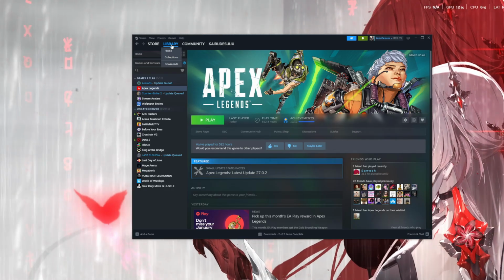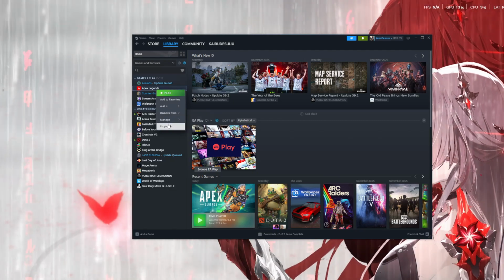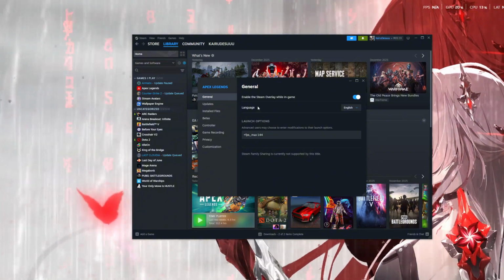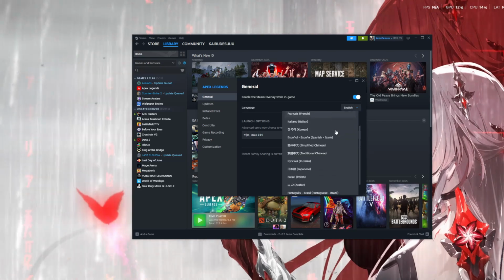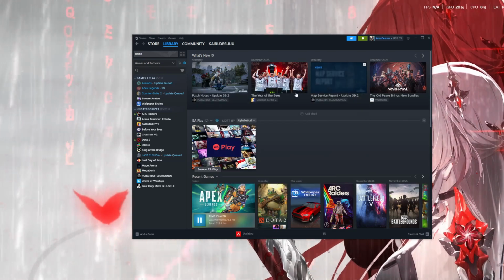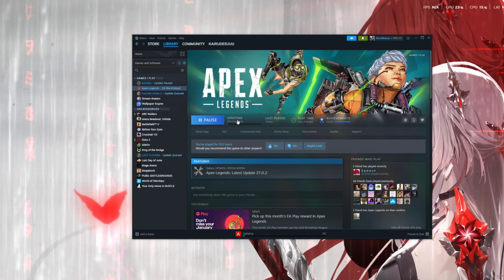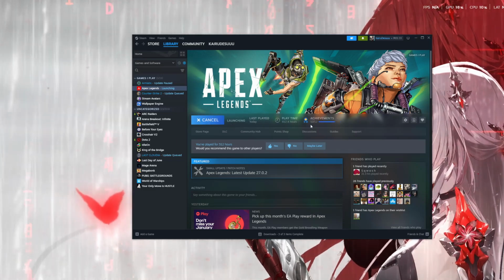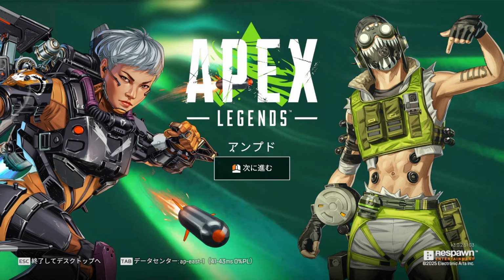How to CHANGE LANGUAGE in Apex Legends (Step by Step)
Learn how to change the language settings in Apex Legends to enhance your gaming experience or to practice a new language. Please consider liking the video and letting us know if you have any comments, ideas or questions, we really appreciate any feedback! We have plenty of other tutorials on our channel so come and see if we can help you with anything else :)